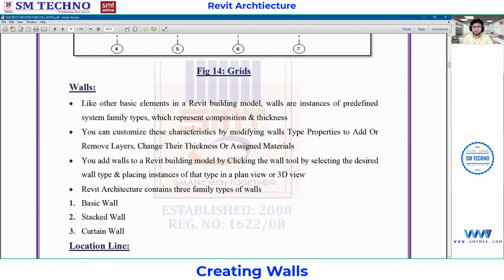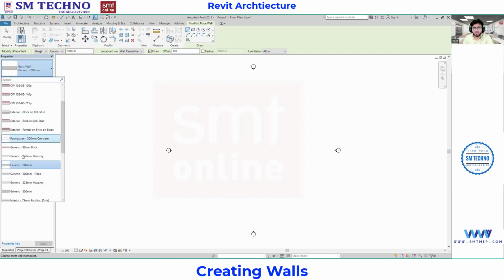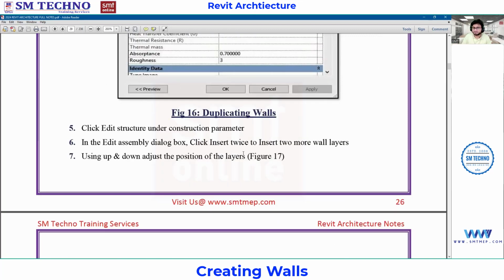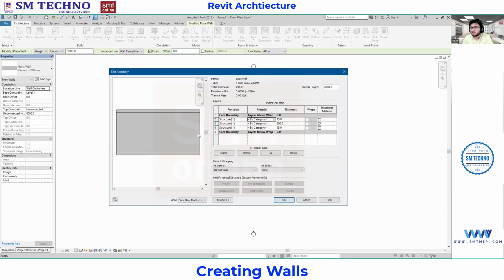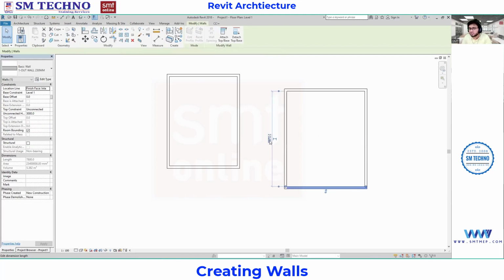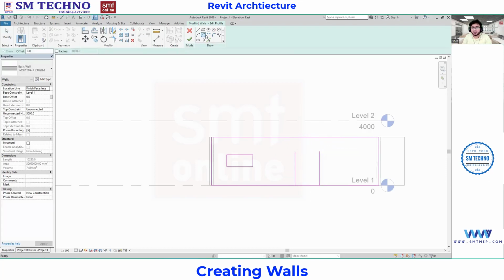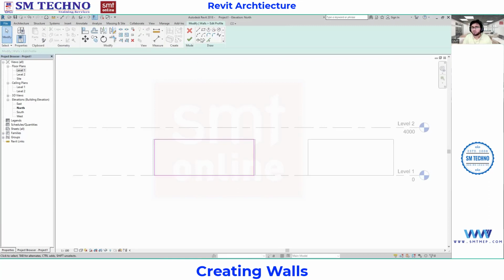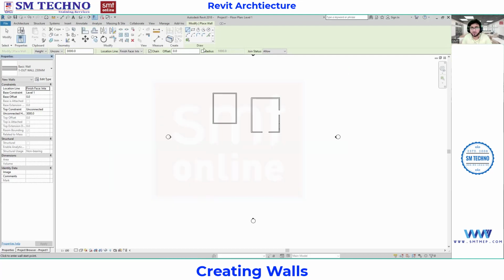Revit Architecture - Creating Walls